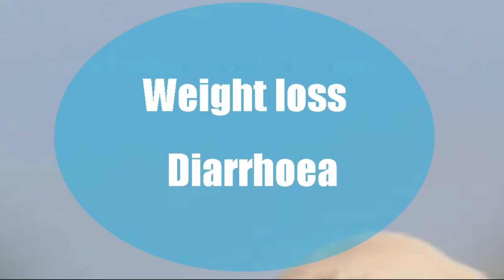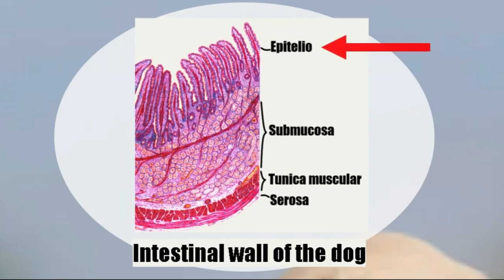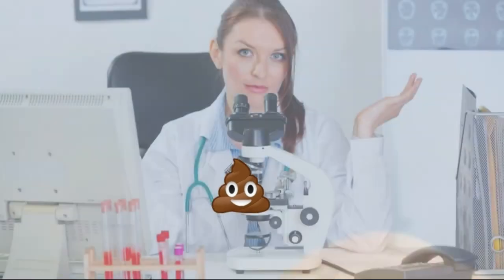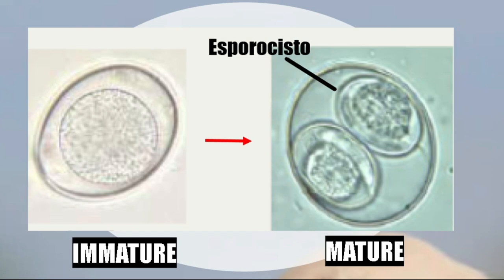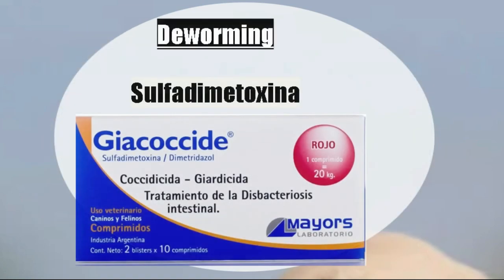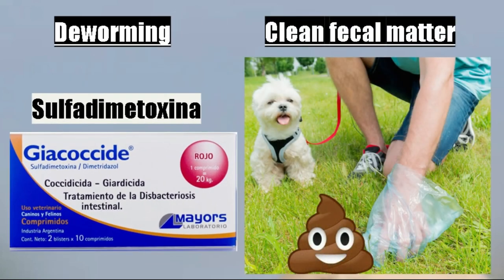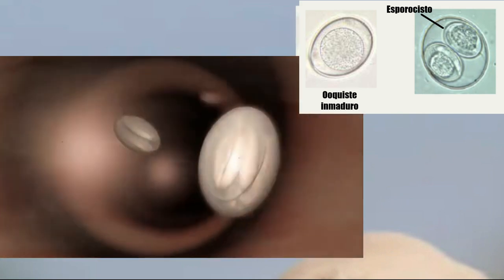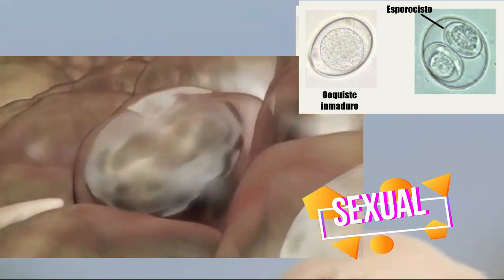DIARRHEA and Coccidia in dogs 🐶 TREATMENT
Coccidial diarrhea has unique characteristics. I tell you the treatment